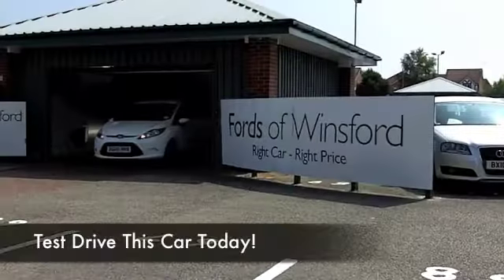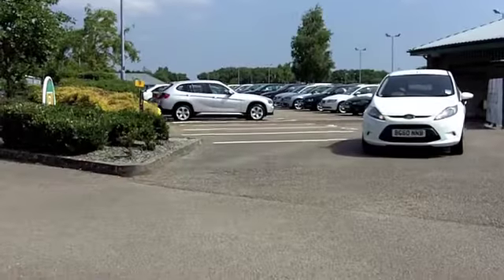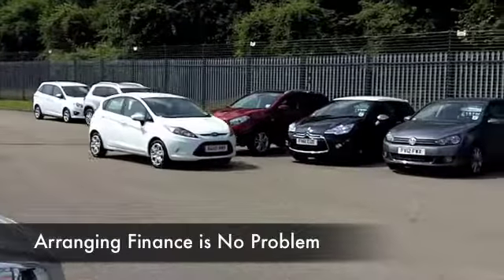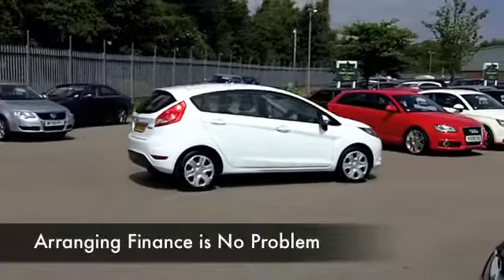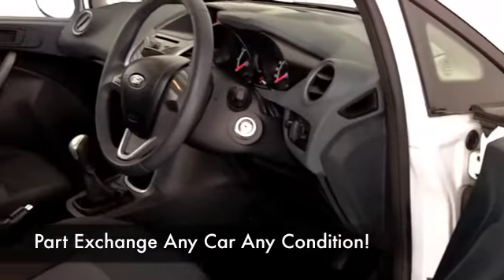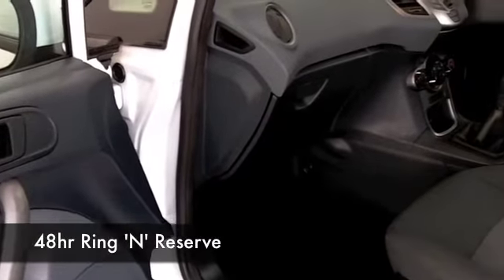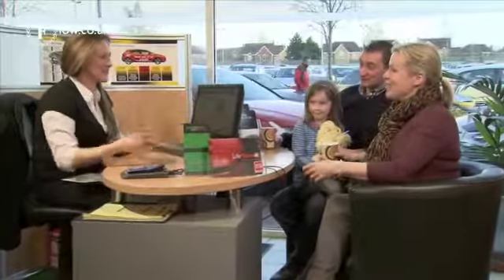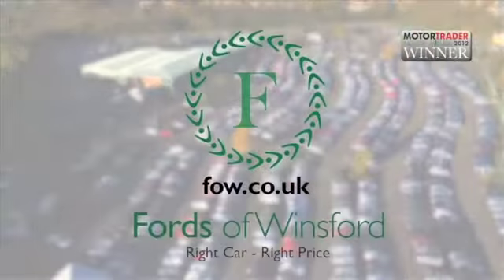FORD FIESTA HATCHBACK (2010) 1.25 EDGE 5DR - BG60NNB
DETAILS:
First registered: 29/11/2010
Current mileage: 23950
Registration: BG60NNB
Colour: WHITE

FEATURES:
front electric windows, remote central locking, cloth interior, all round airbags, air conditioning, pas, abs, steel wheels, solid paint, cd, traction control, parcel shelf present, hand book presen

This used car is for sale at Fords of Winsford Car Supermarket in Cheshire, UK